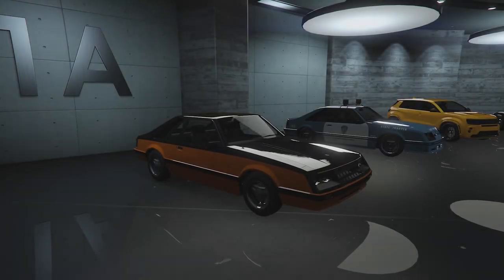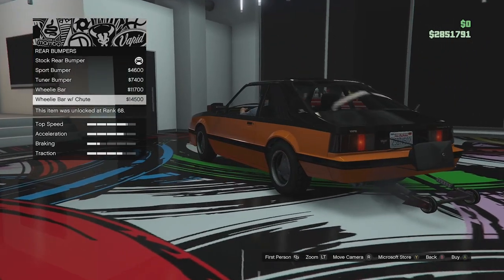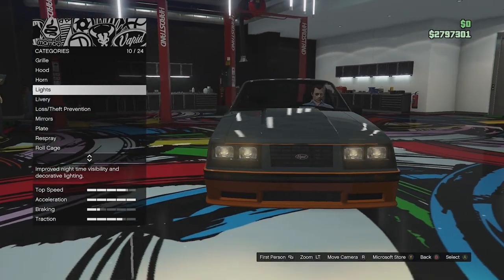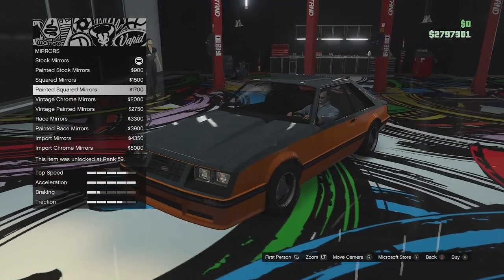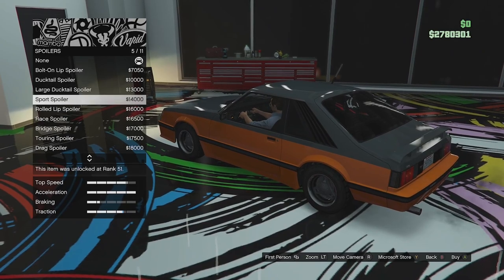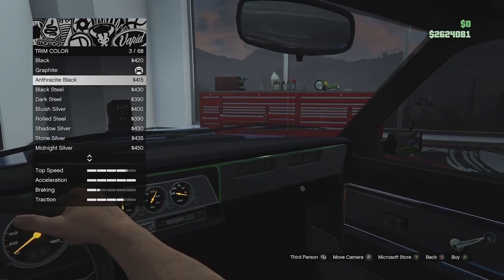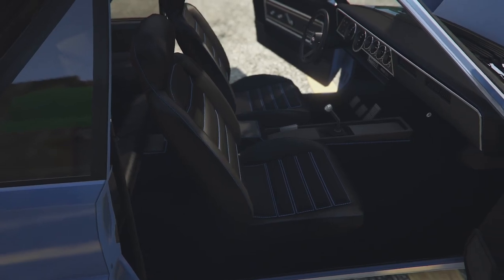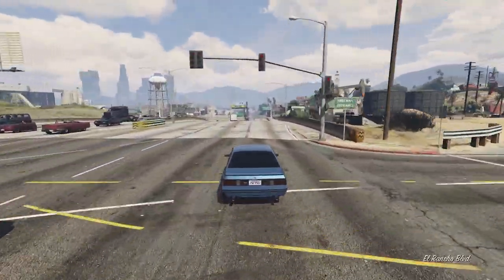GTA Online| Dominator FX Customisation